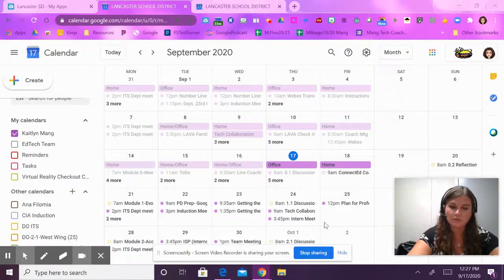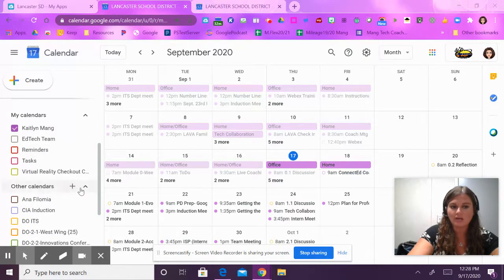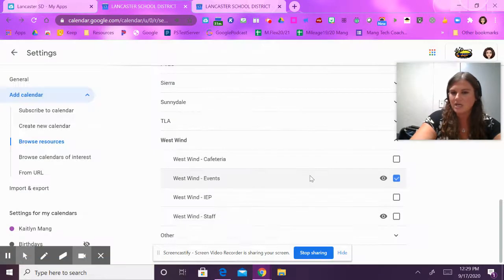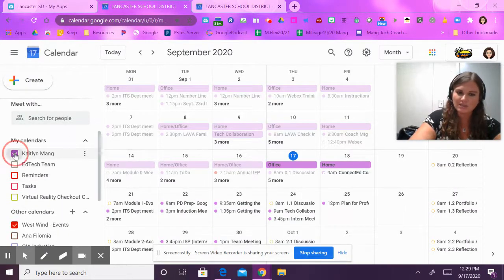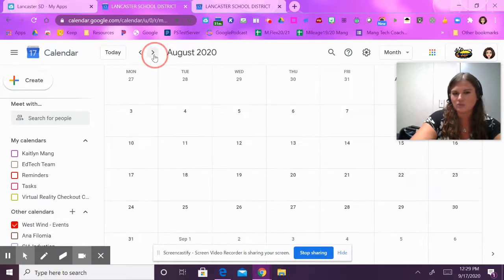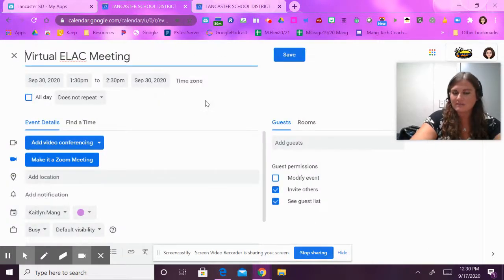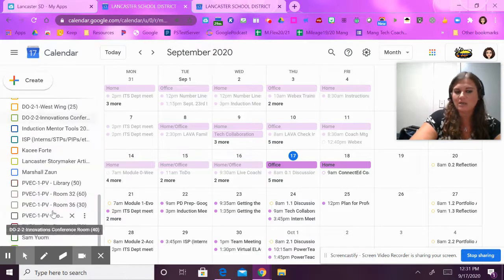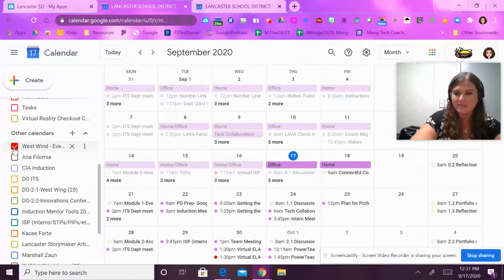View Other Calendars